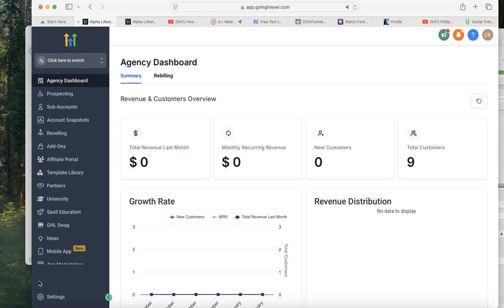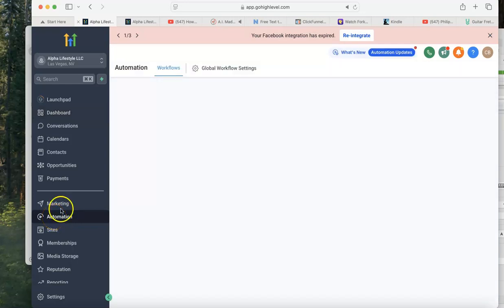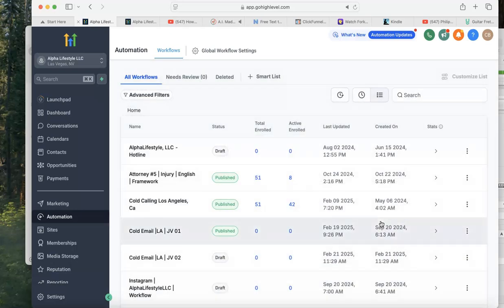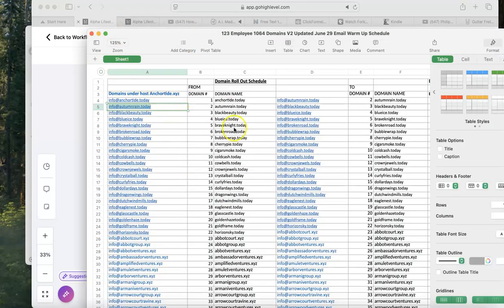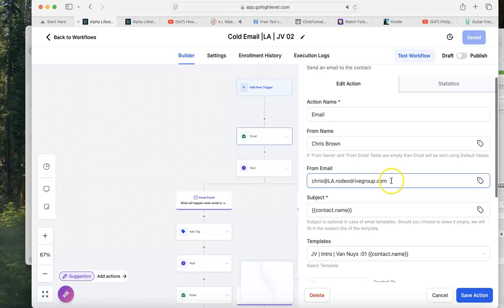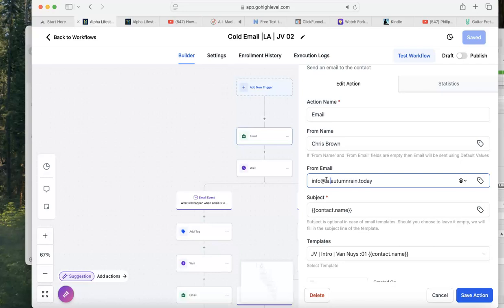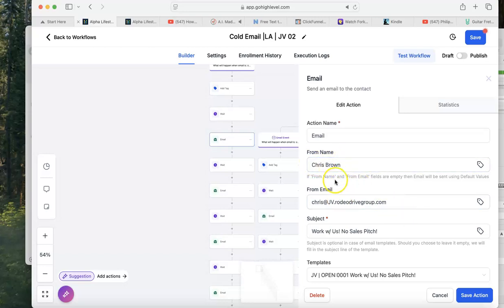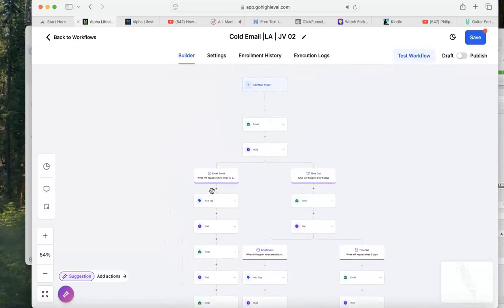Cold Email Step #??| Duplicate Campaign & Update Email Address w/ Subdomain